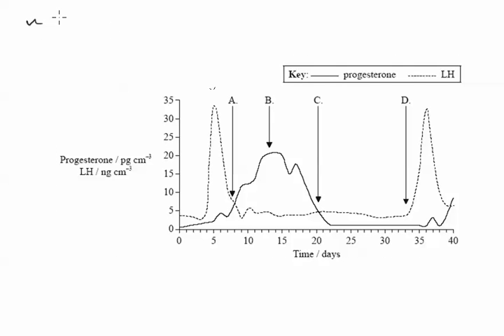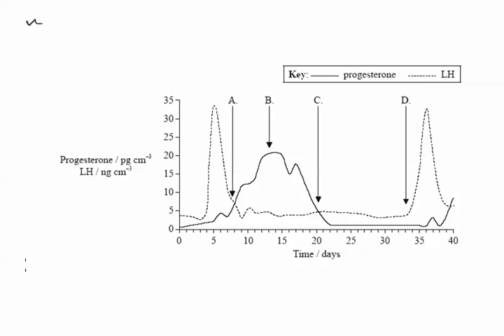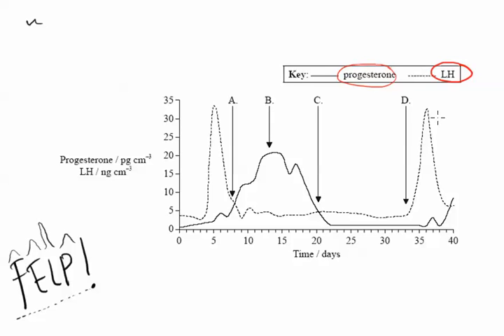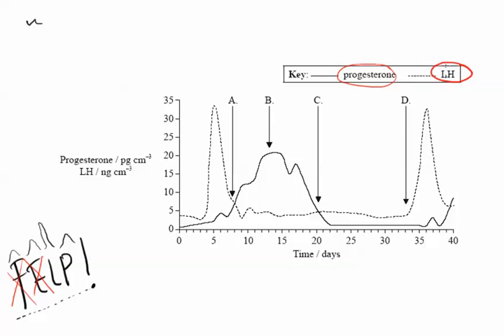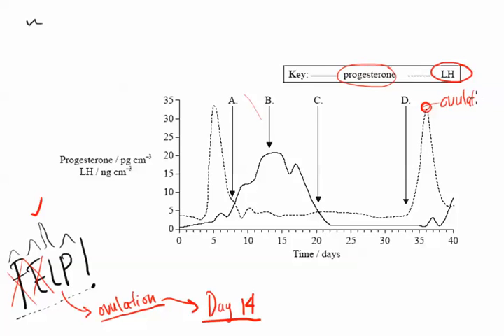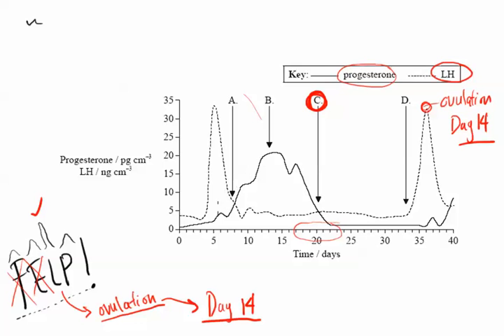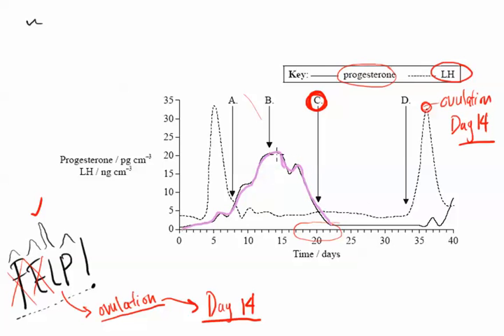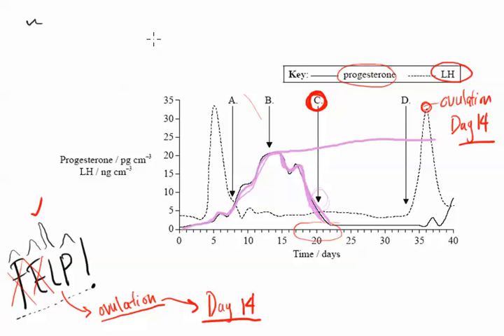Menstrual Hormones Practice Question (IB Biology)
Menstrual Hormones Practice Question

IB Biology